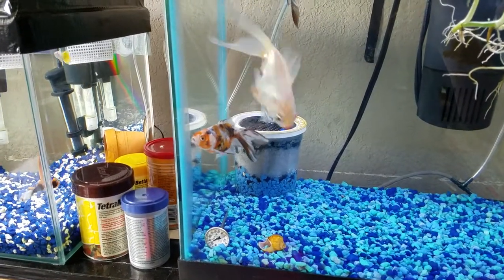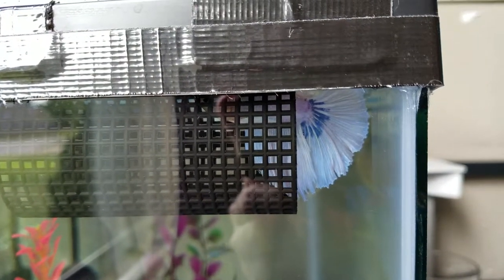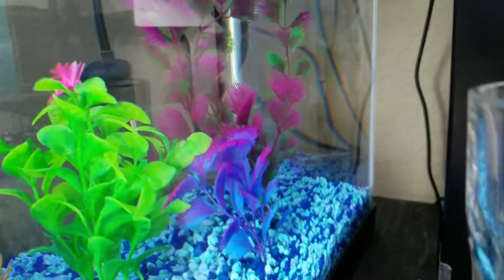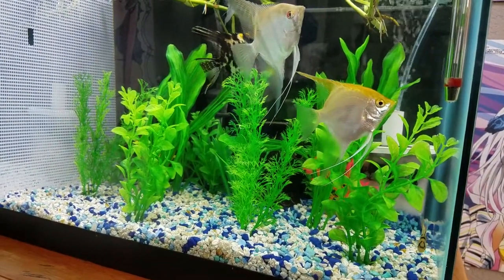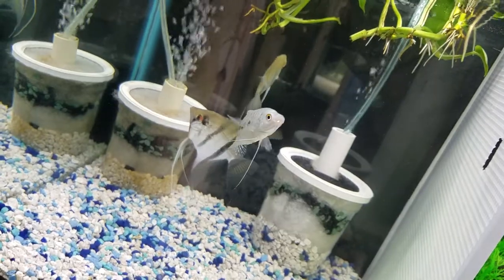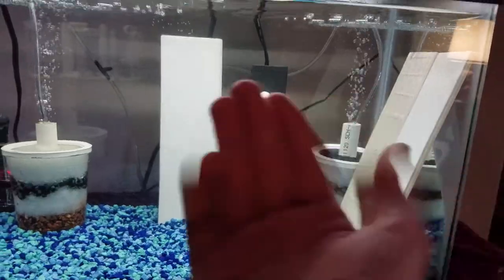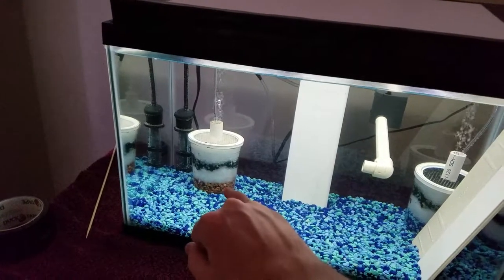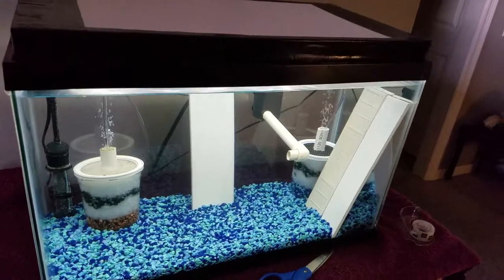New Gold, Betta, More Fake Plants and More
so i ended up geting 2 new fish on the weekend, a walmart goldfish, a betta and 2 bags of fake plans for my 20long. im also seting up a 10gallon for the 2 angels the r pared up.